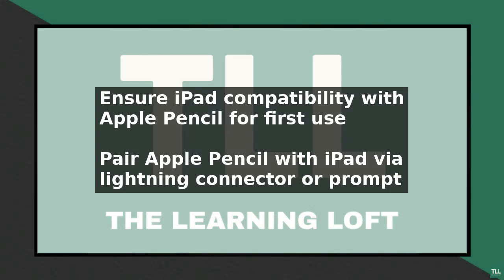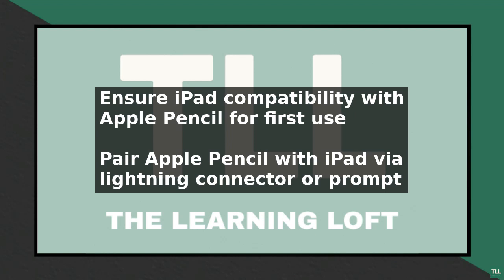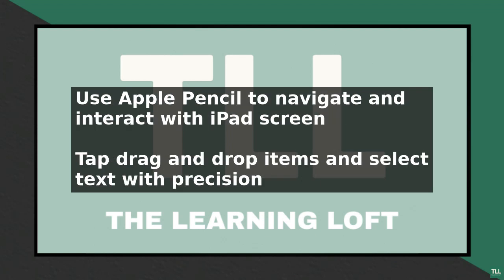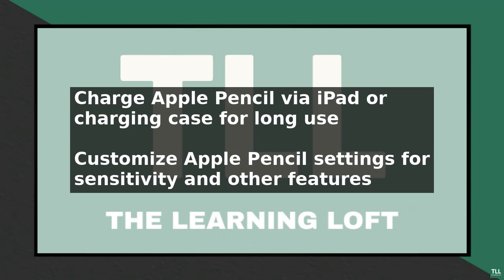How To Use Apple Pencil On Ipad (2025)